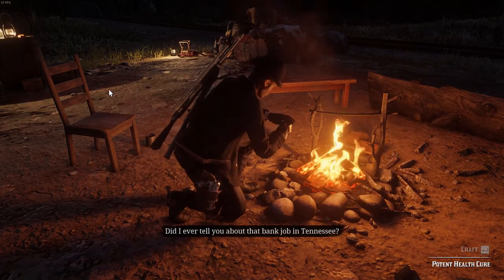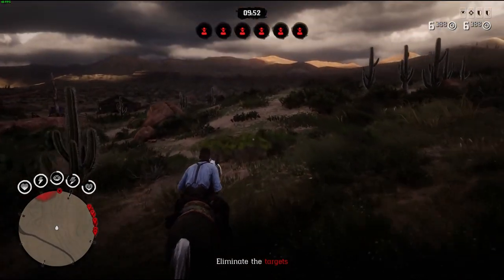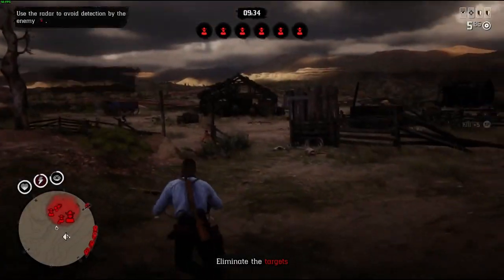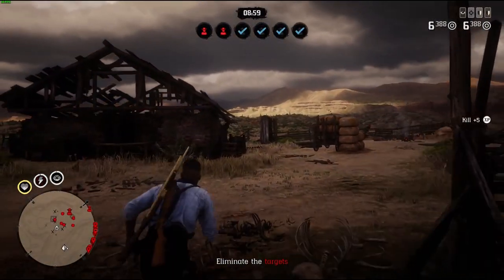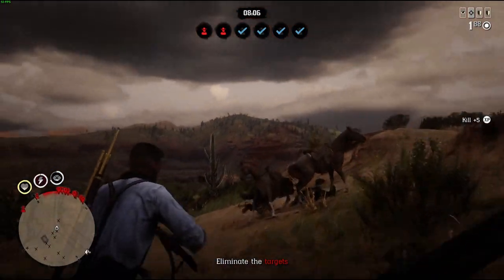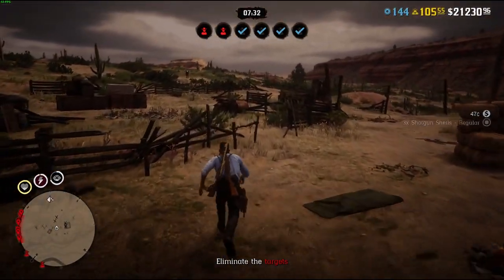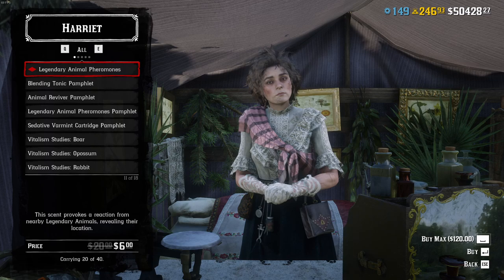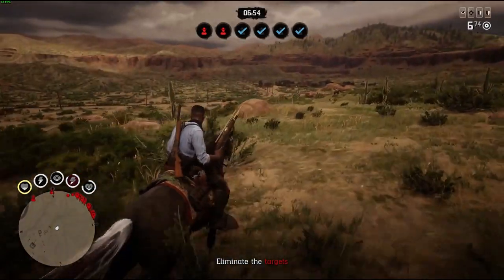NEW Weekly Update Changes In Red Dead Online! - New FREE Rewards, Items & More!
All Content Made By Leurt